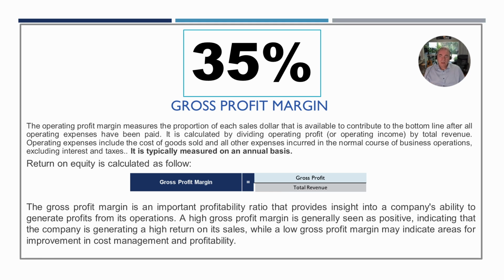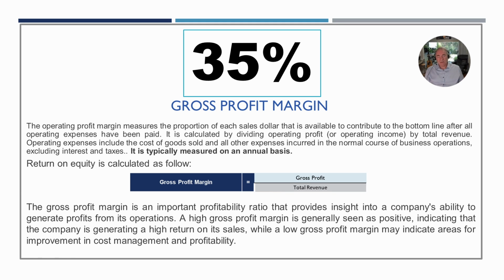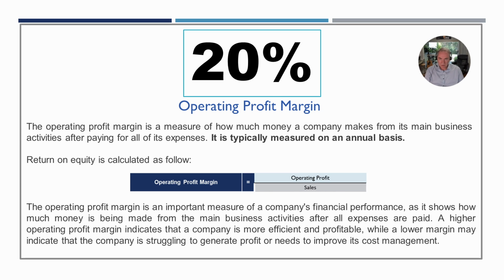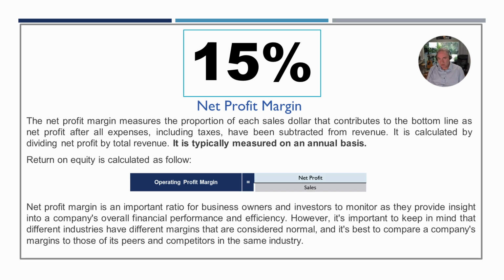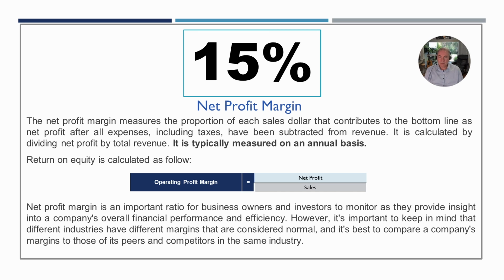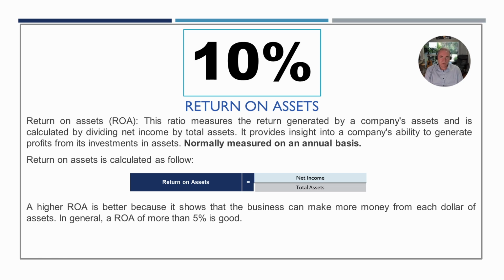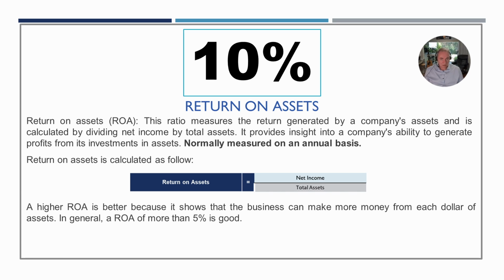Master Your Money | Business Growth & Ratios